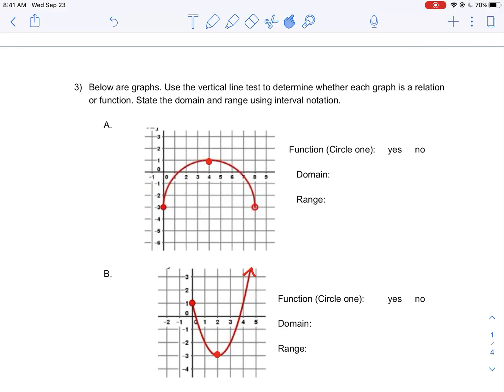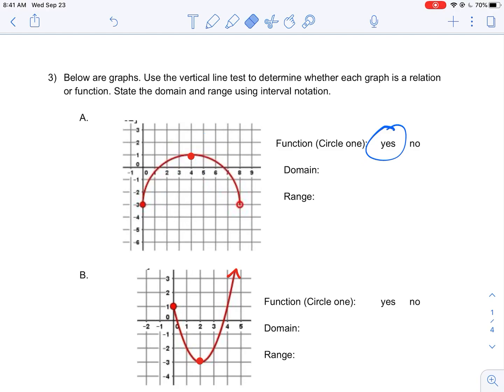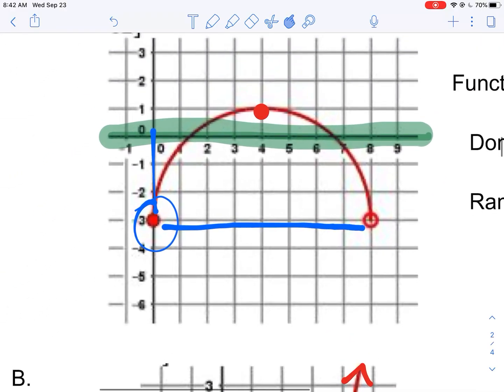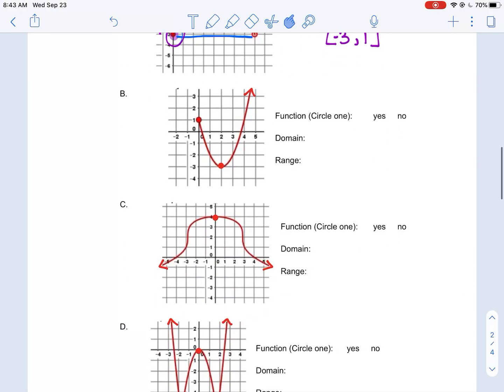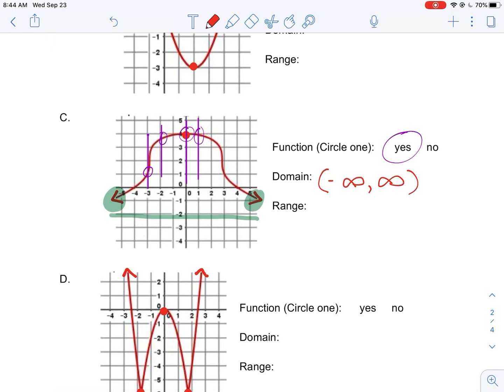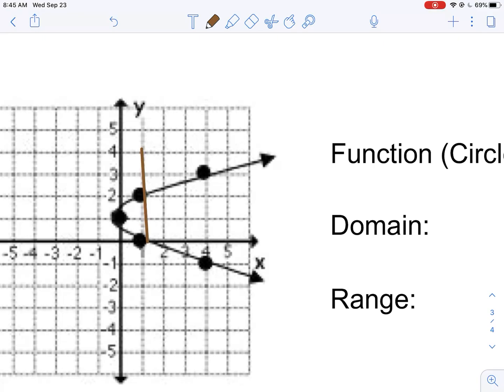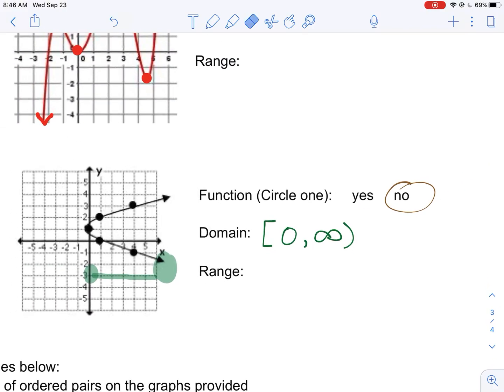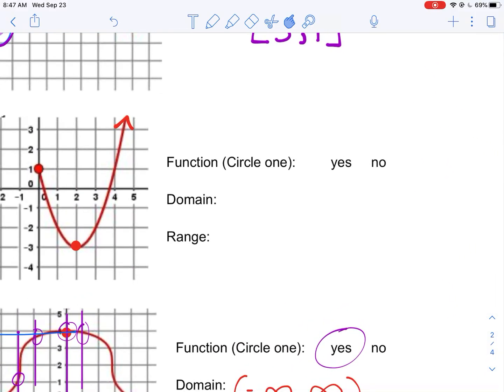Relations and Functions Assignment Review Part 1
I go over using a graph to determine if a relation is function, as well as determining domain and range